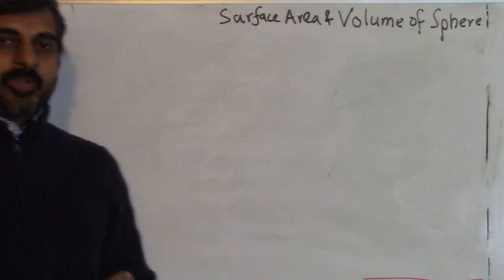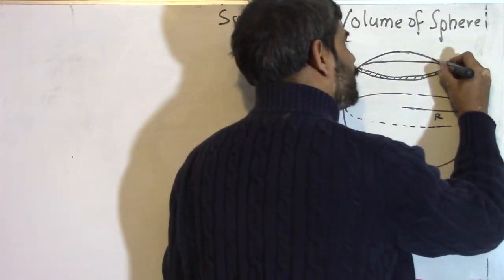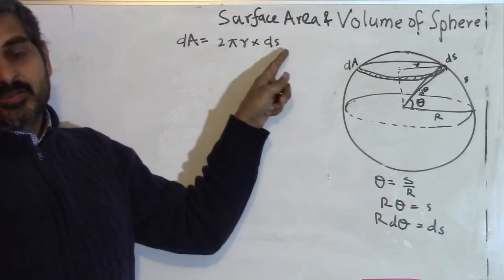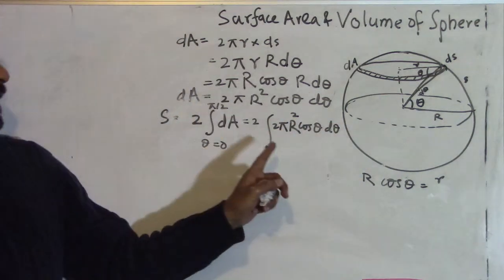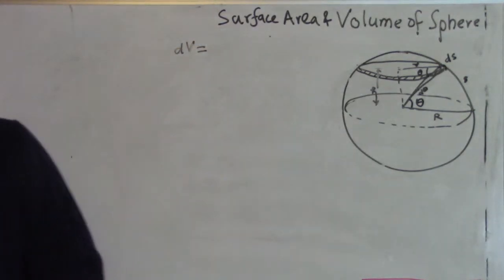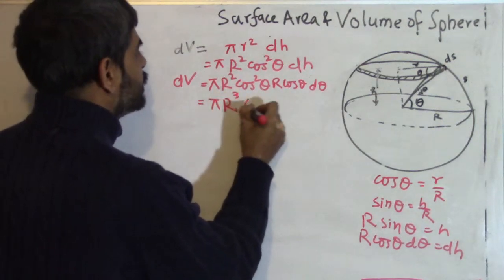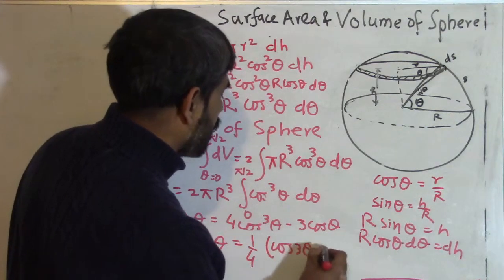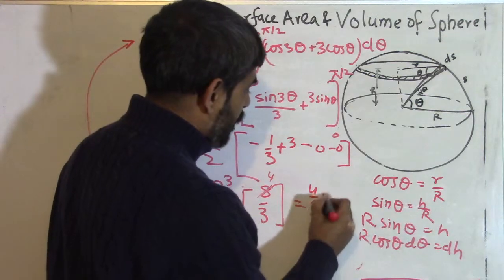Derivation of Surface Area and Volume of a Spehere Integral Calculus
We have used Integral Calculus to derive the Volume = (4/3)*pi*r3 and 2*pi*r^2 formula.

How do you apply Integral Calculus to derive Surface Area and Volume of a Sphere. This video shows you how to use Integral Calculus to solve problems.